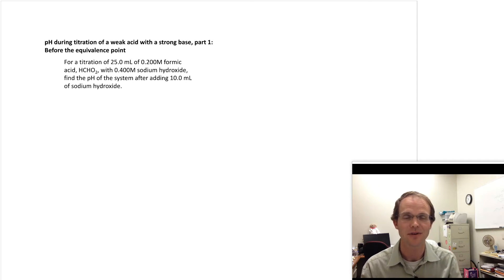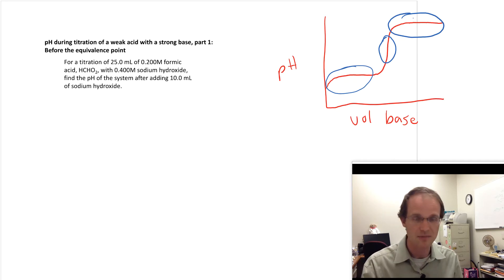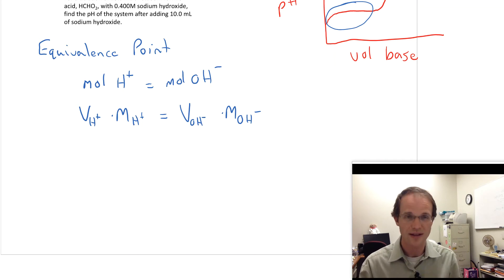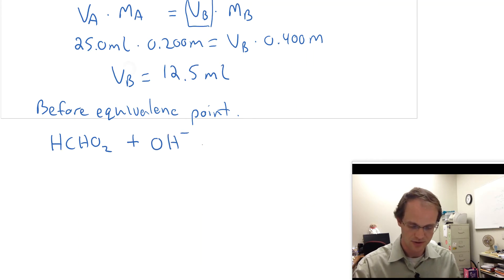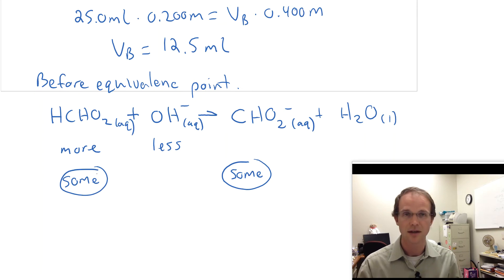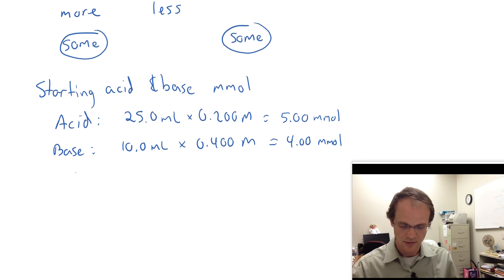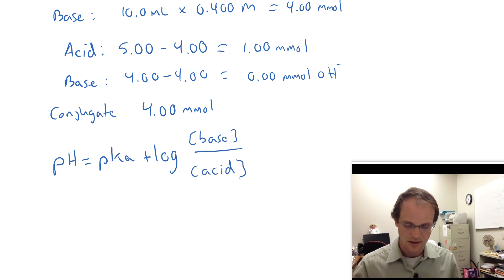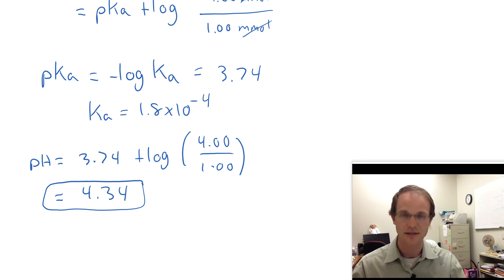Finding the pH during titration of a weak acid with a strong base, before the equivalence point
I calculate the pH of the titration of formic acid with sodium hyddroxide. In this video, the amount of sodium hydroxide ends us in the buffer region, so the Henderson-Hasselbalch equation is used to find the pH.